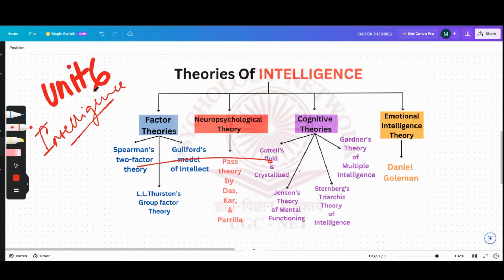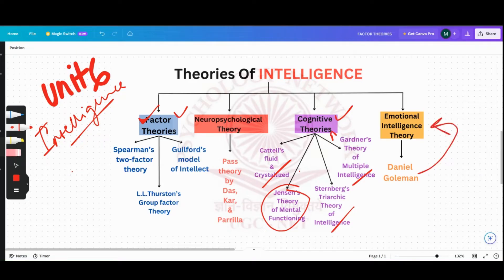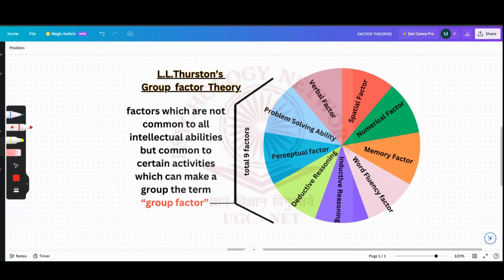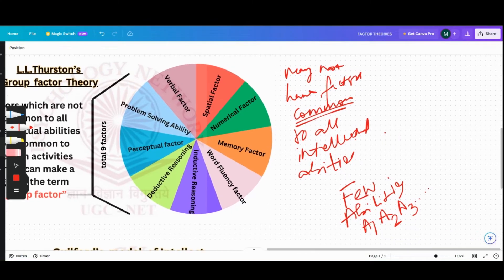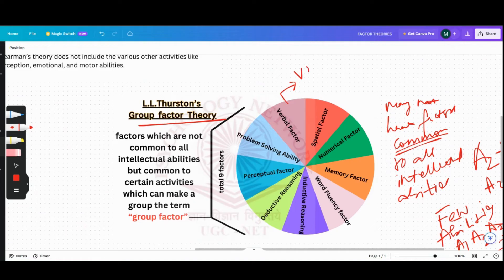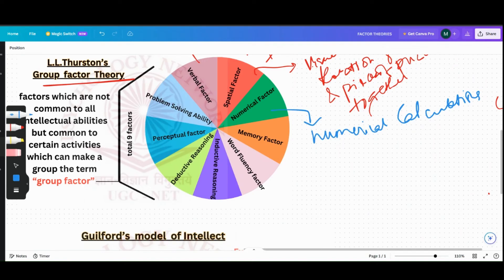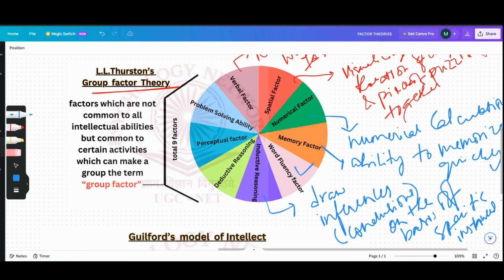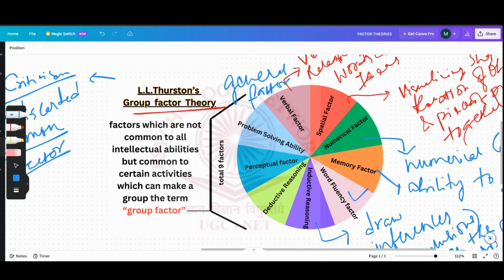Thurston's Group Factor Theory of Intelligence | Factor Theories | UGCNET PSYCH